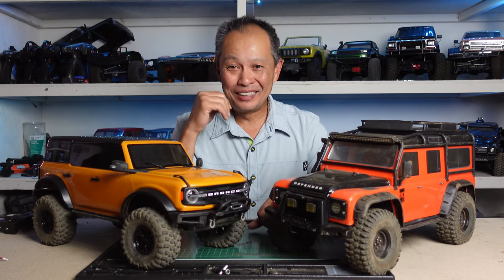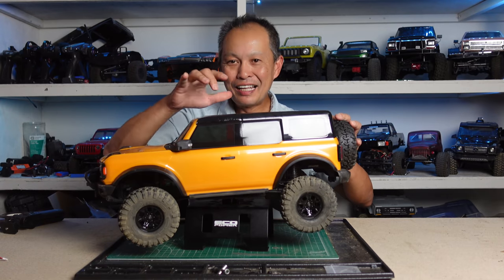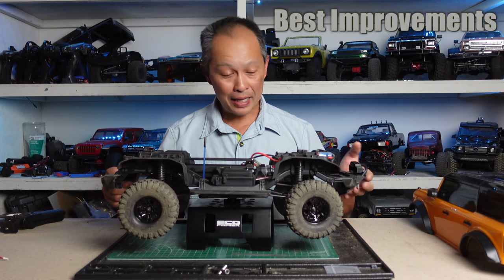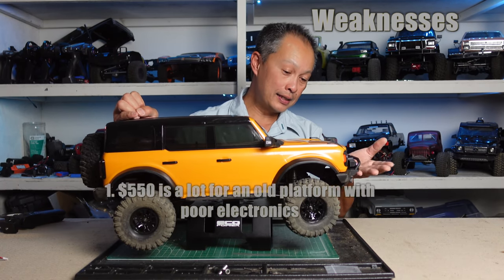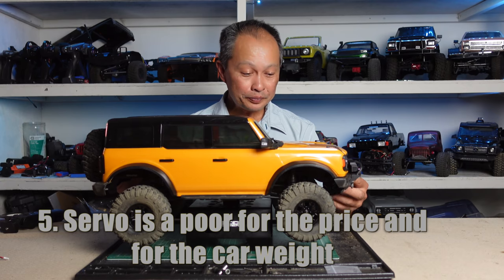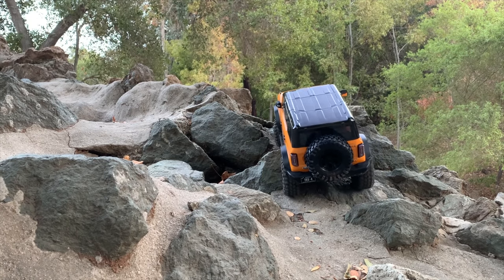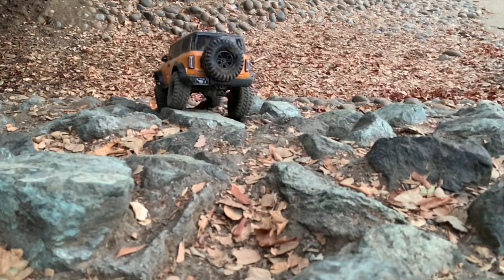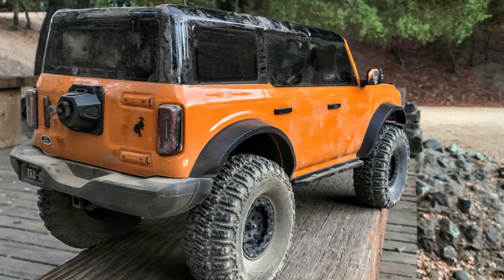2021 Ford Bronco by Traxxas TRX4 - The all new rc crawler is reviewed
TRX4 Bronco 2021 rc trail truck is tested on the best radio control trail crawler for the pros and cons .